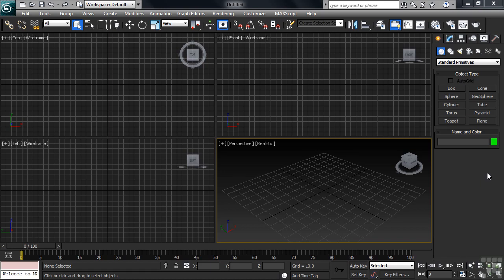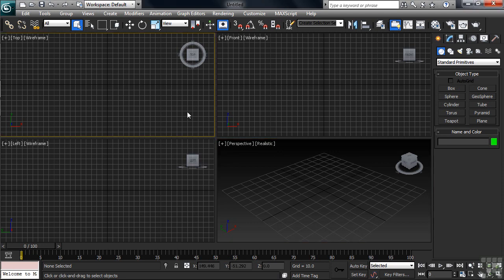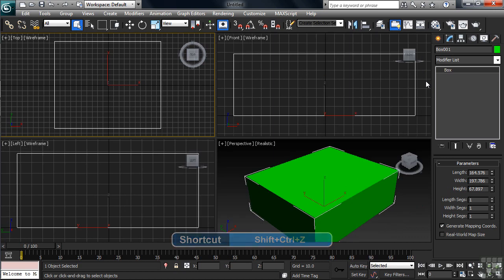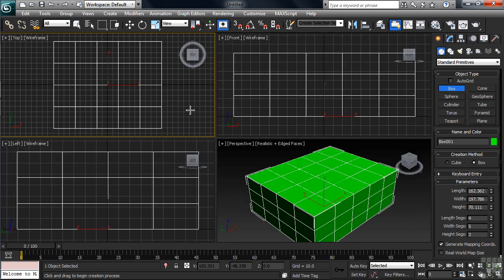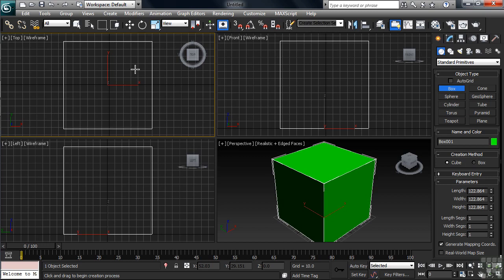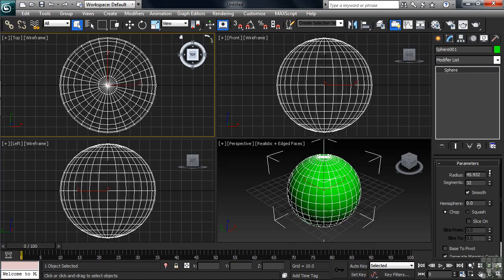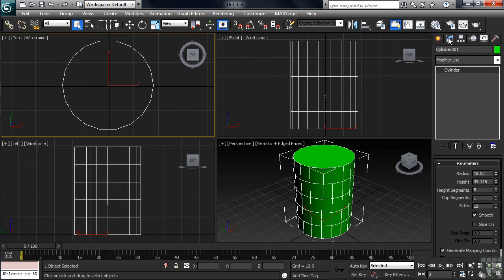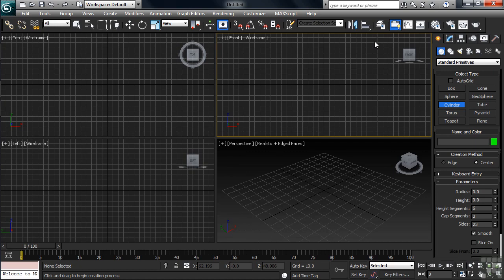3Ds Max Tutorial 32